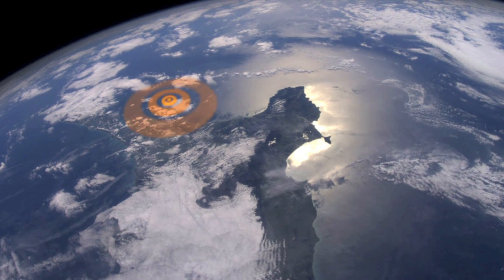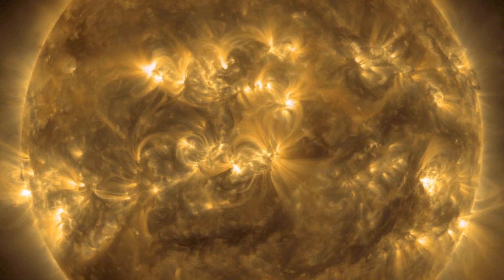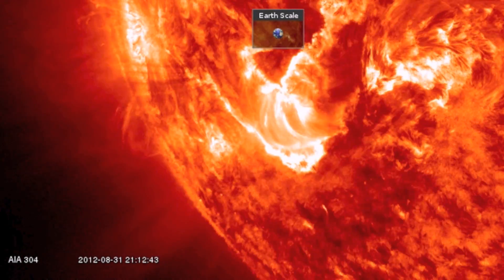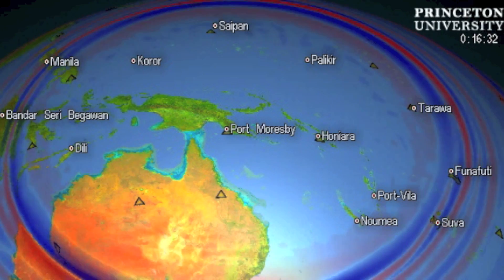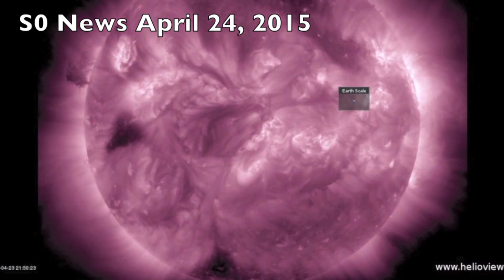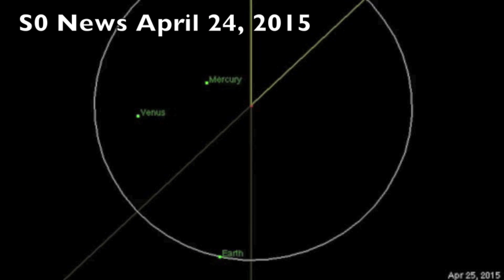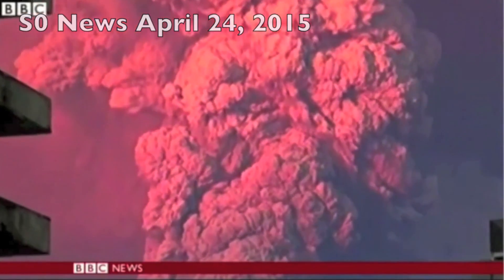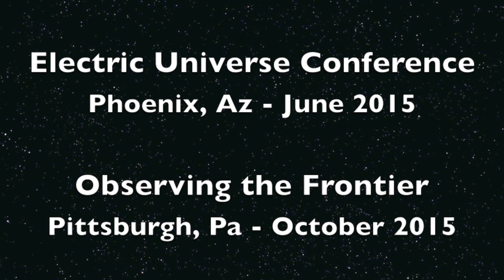Discussing Earthquakes with Kongpop U-yen Ph.D.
Kongpop U-yen Ph.D.